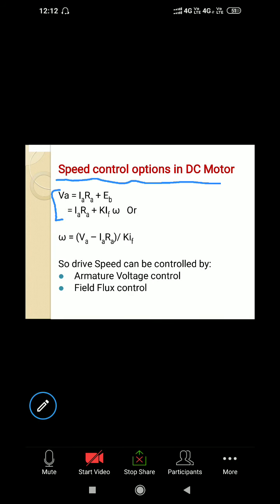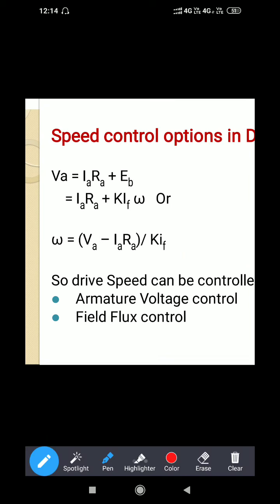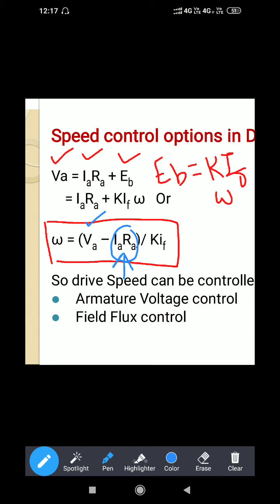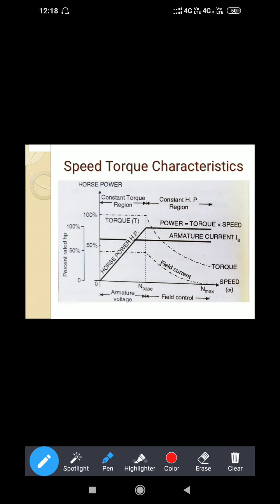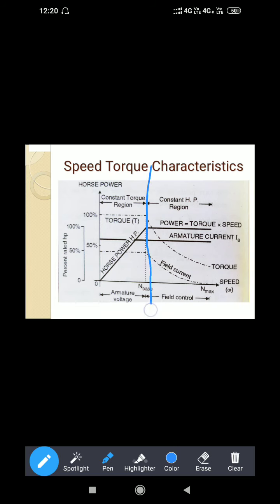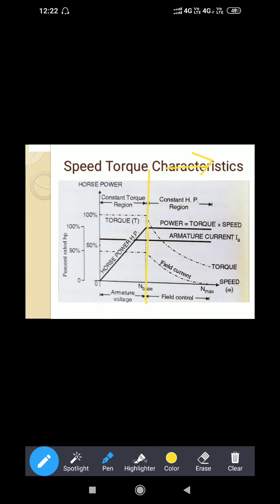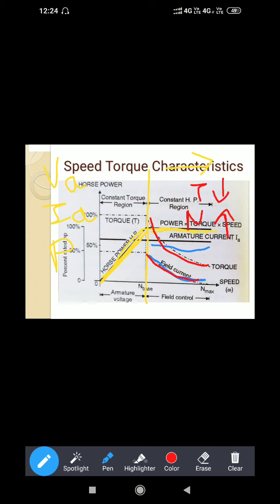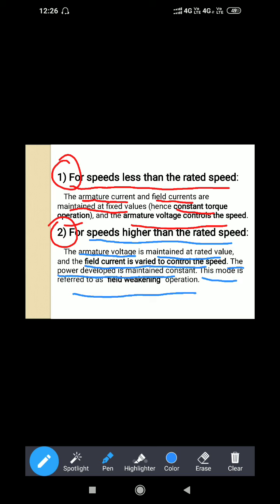Speed control options in DC motor & speed torque characteristic.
By Prof. Nemichand Saini